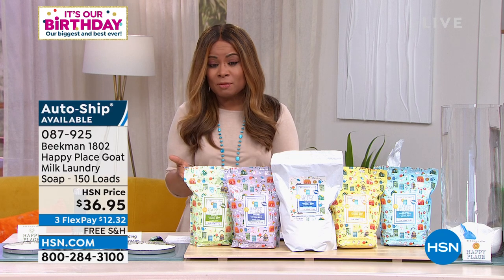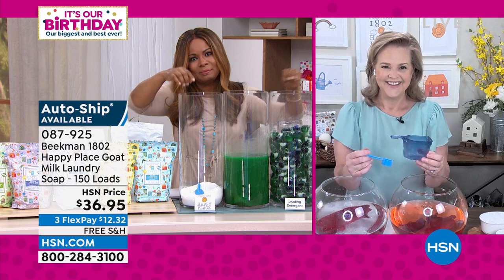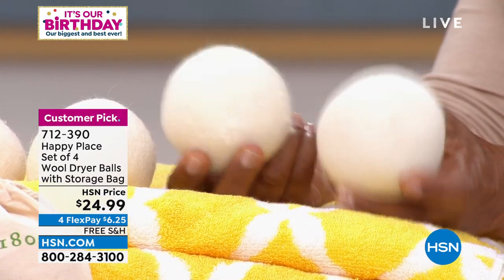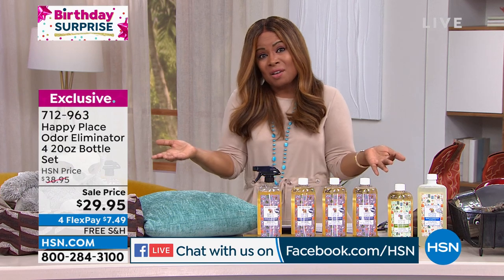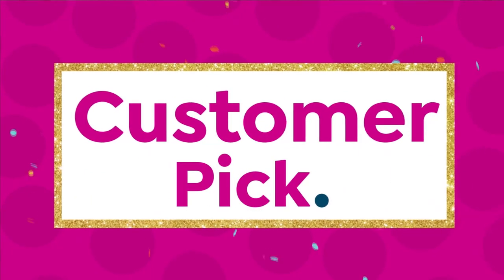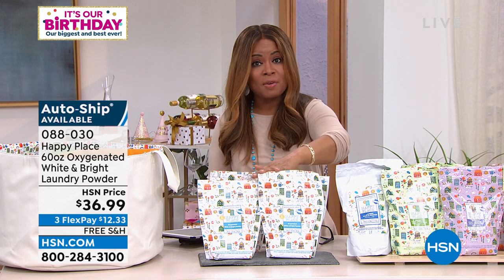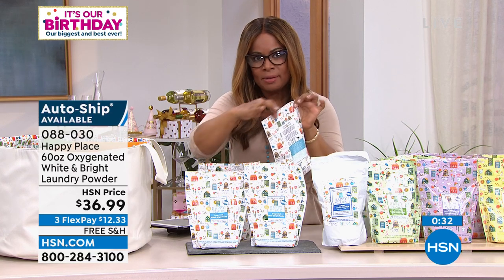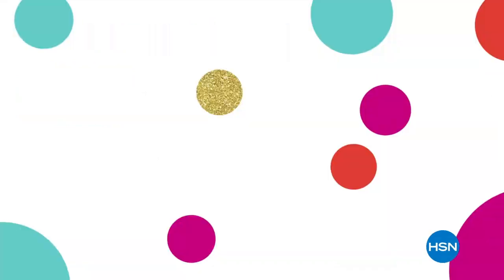HSN | Beekman 1802 Happy Place Cleaning Celebration - All On Free Shipping 07.20.2022 - 11 AM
Make the home a happy place and experience botanical infused cleaners made without harsh chemicals.